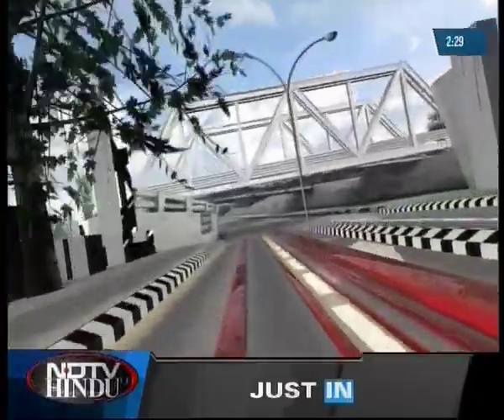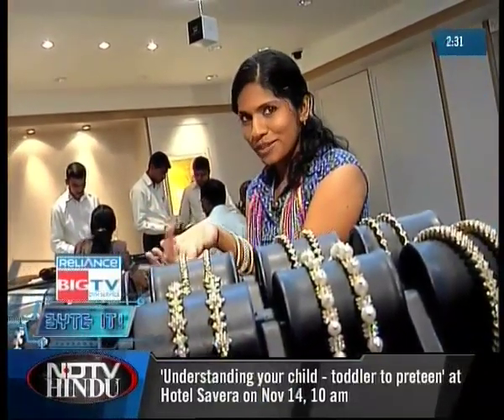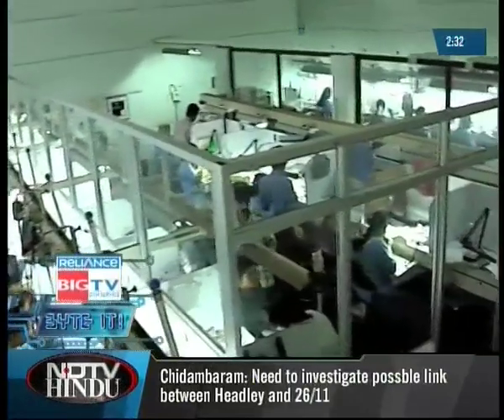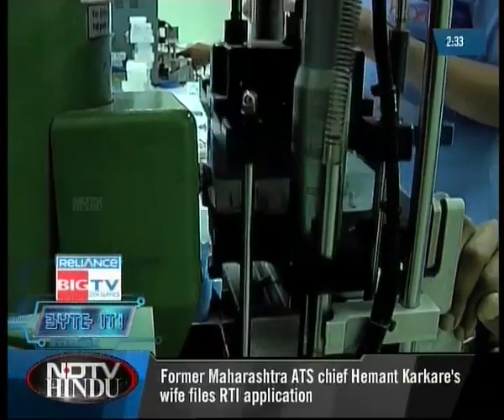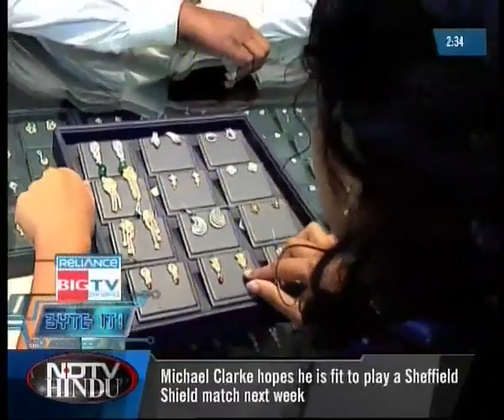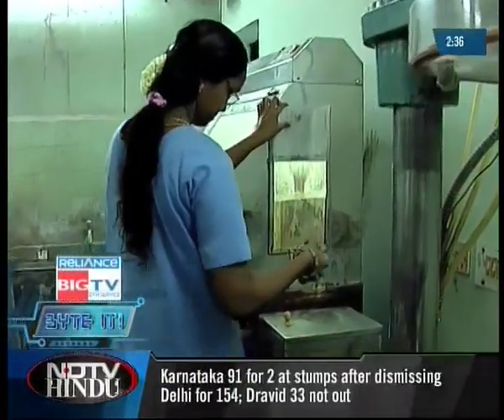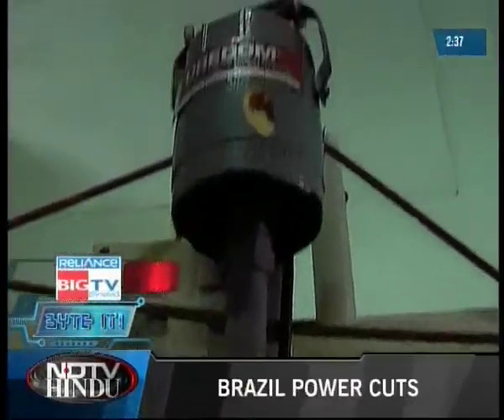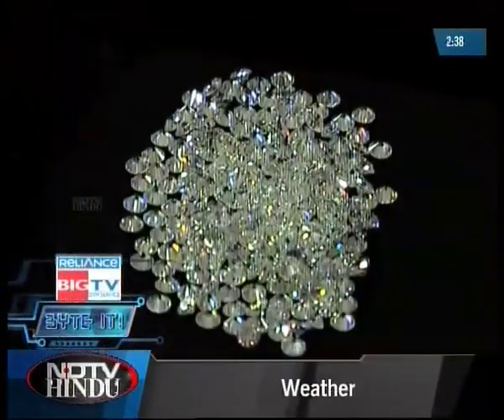Byte It! Epi 26 Seg 1 NDTV HINDU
When it comes to jewellery making and designing Kirtilal's has been adopting technology to the fullest. Watch how jewellery is designed and manufactured using Cad and laser machines